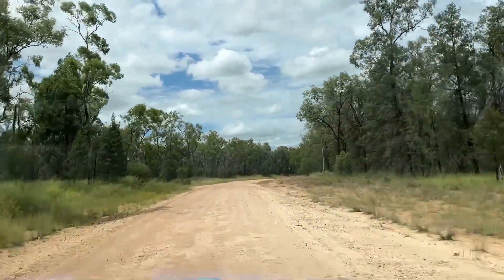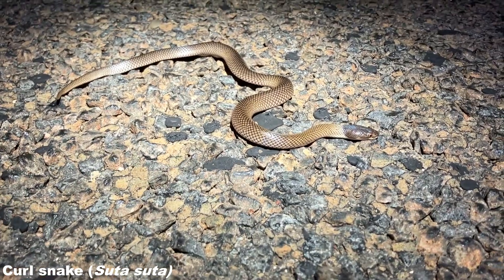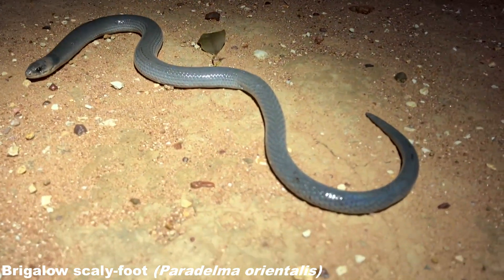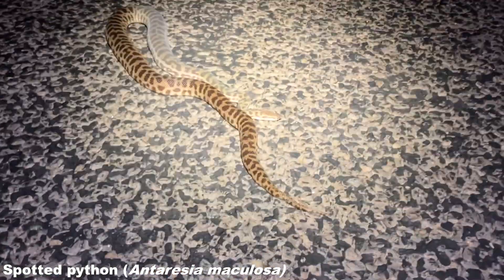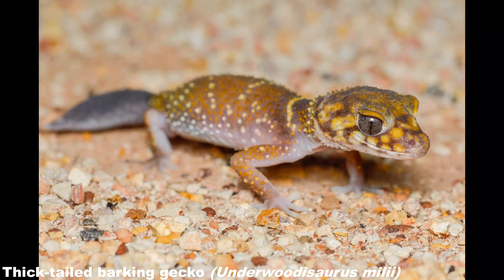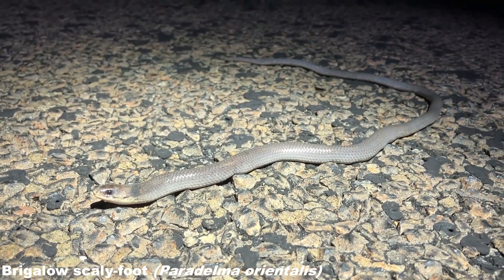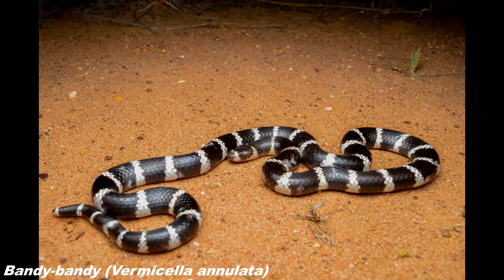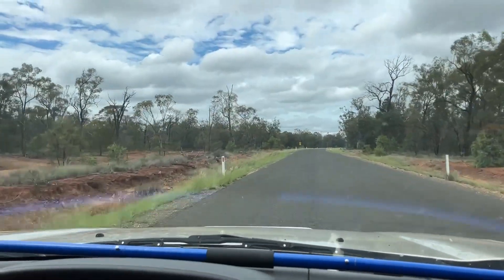Herping the Brigalow, Night 1 - Bandy-bandy's and scaly-foots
In this video we're out road - cruising in the brigalow belt region of South Queensland and we find a mix of species including geckos, agamids, elapids, pythons and colubrids. I hope you enjoy this video and as usual if you have any questions or comments feel free to pop them below.